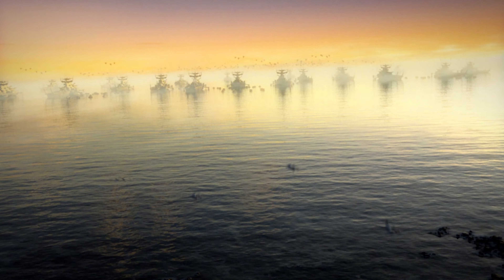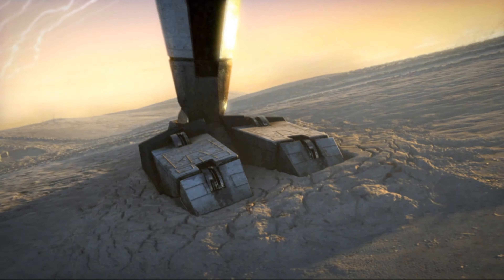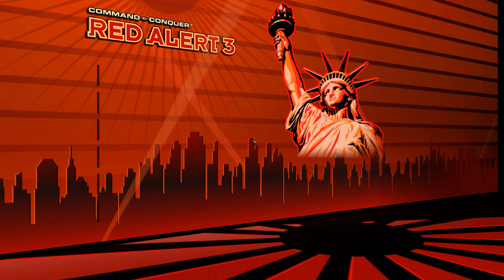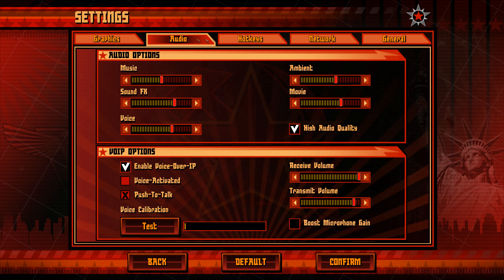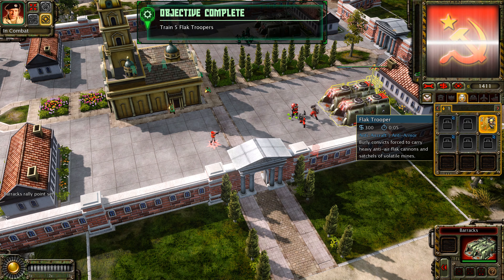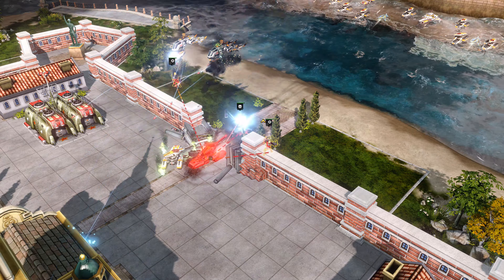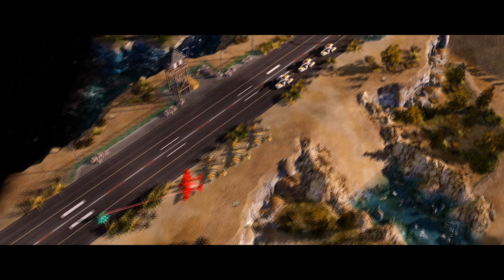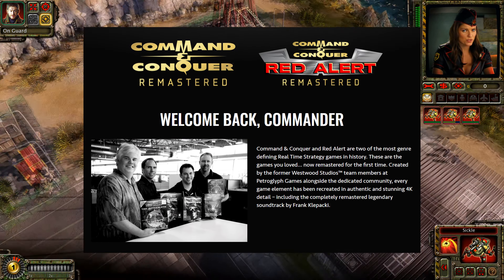Command & Conquer - Red Alert 3 retrospective (2008) (PCGI)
Red Alert 3 is a quite unique comedy RTS game about the alternate history world where there was no Hitler and World War 2 happened between the Soviet Union and the Allied Forces. It's the most recent mainline game in the Red Alert series that was made during that brief moment in the late '00s when EA temporarily decided to stop constantly pissing off C&C fans. It's been almost 11 years since Red Alert 3 release, so I decide to take a look back and see how well it runs on modern PCs.